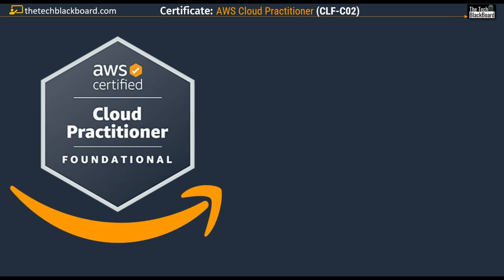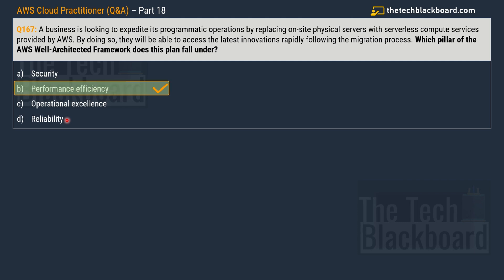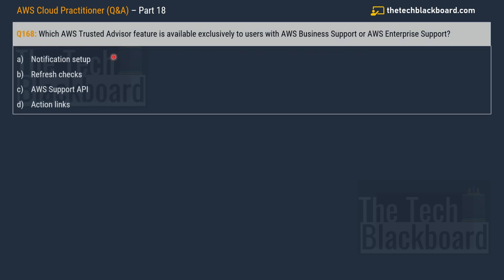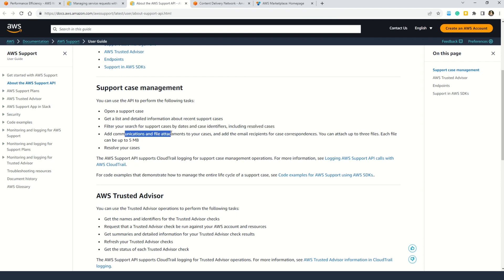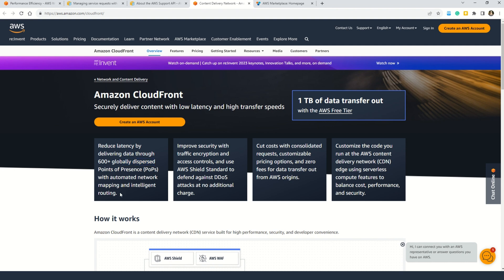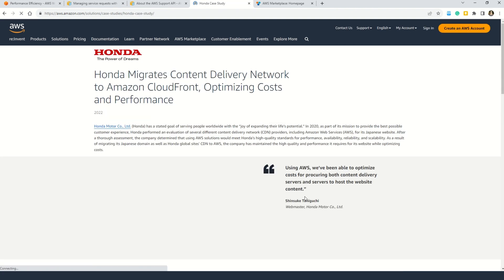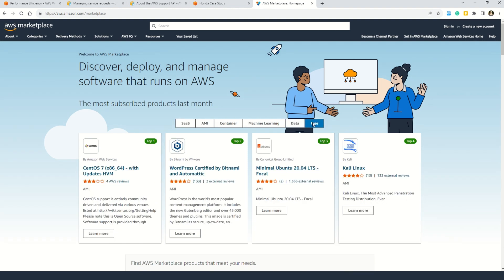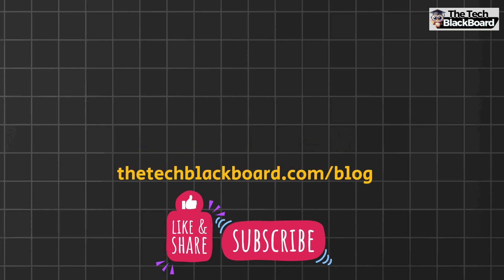P18: FREE AWS Cloud Practitioner Course 2025: Pass the CLF-C02 Exam with Confidence!